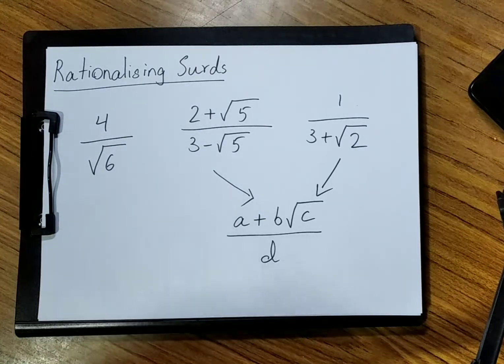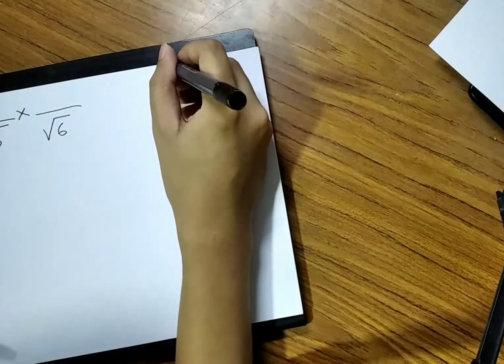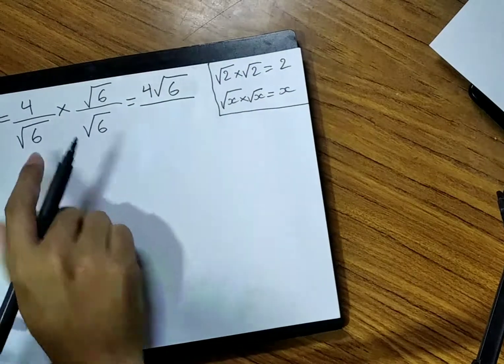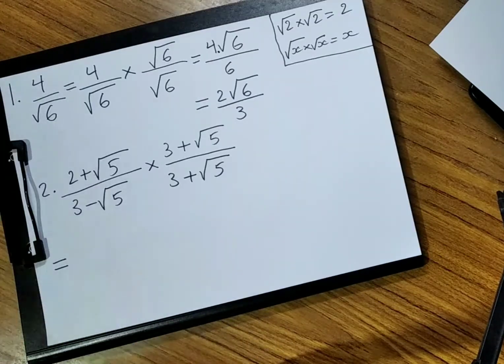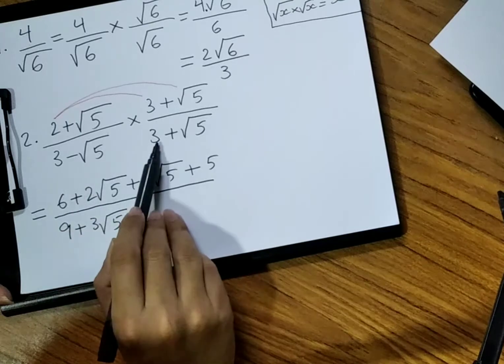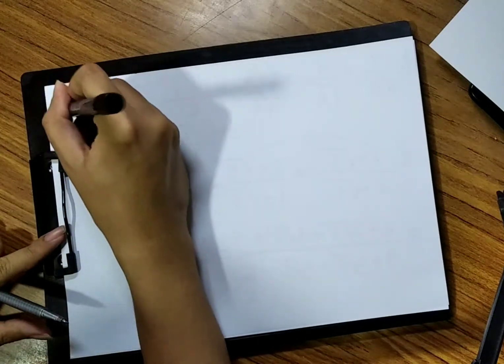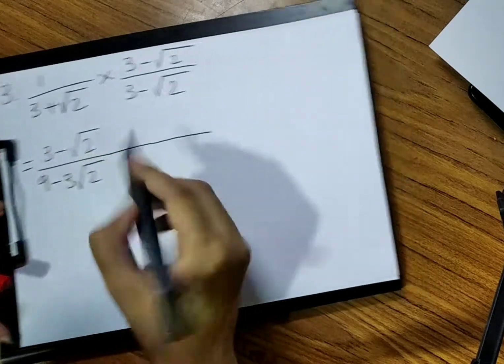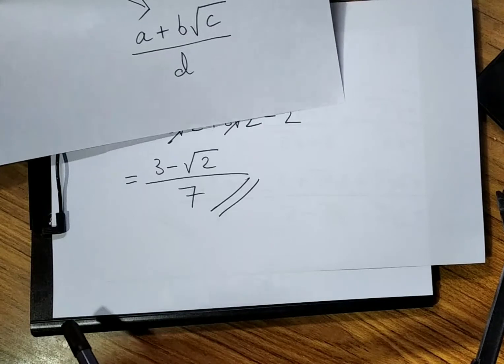Rationalizing Surds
Rationalizing in here simply means to figure out the ways to remove the surds that are in the denominators and changing them into rational numbers.